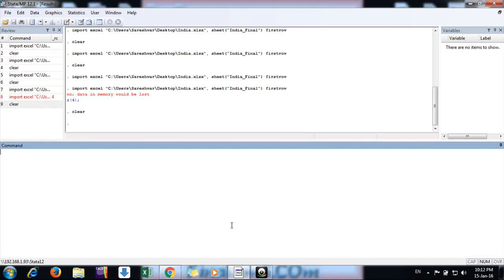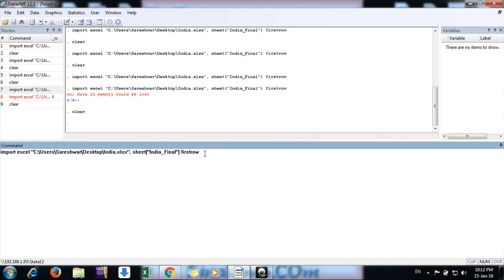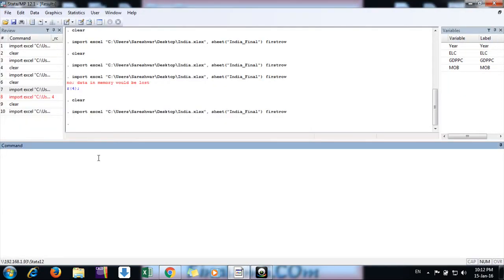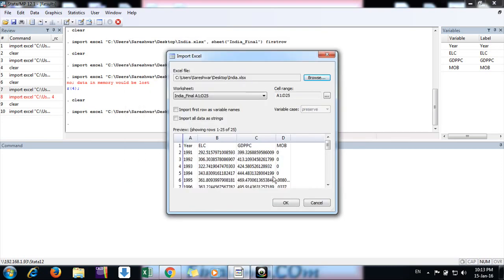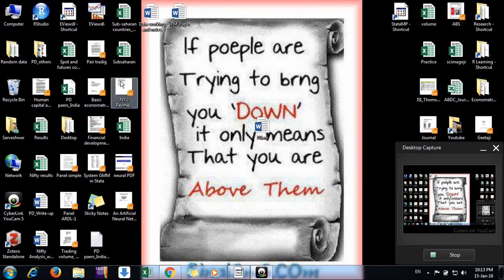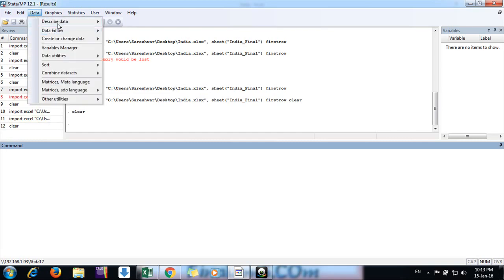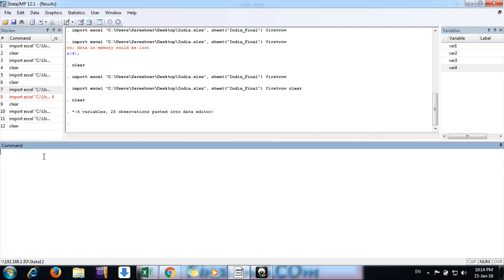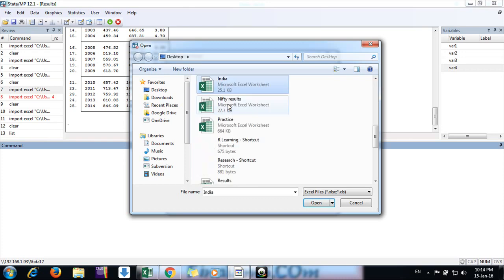How to import excel file in Stata